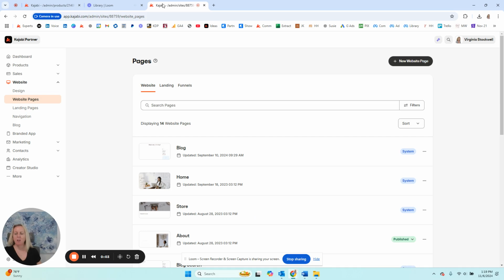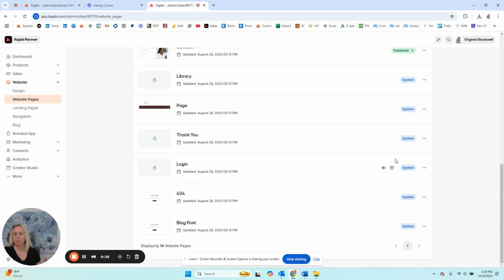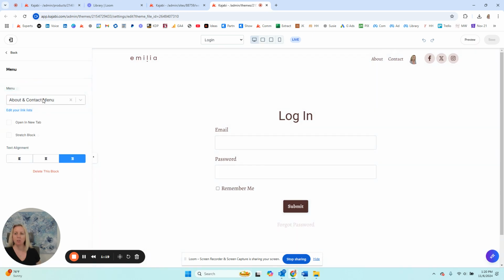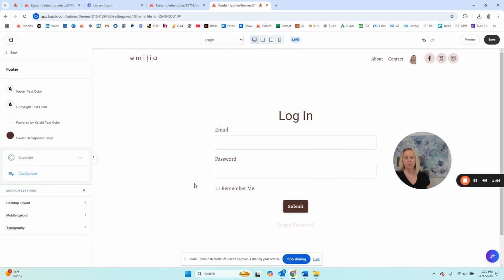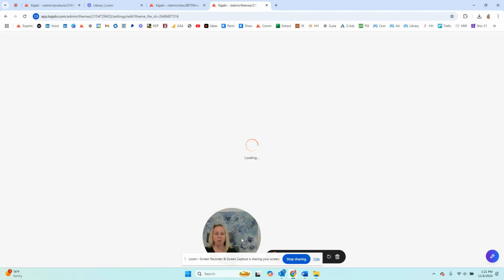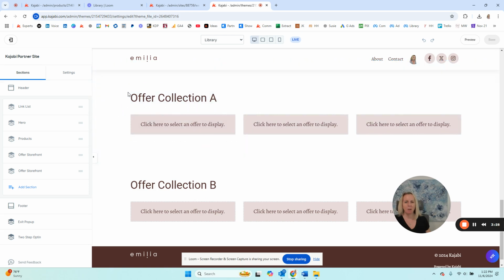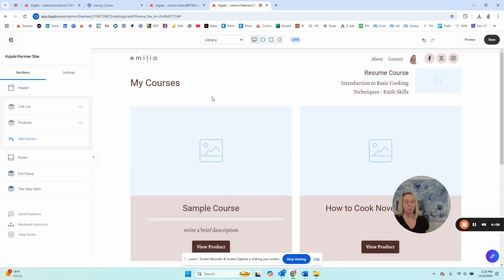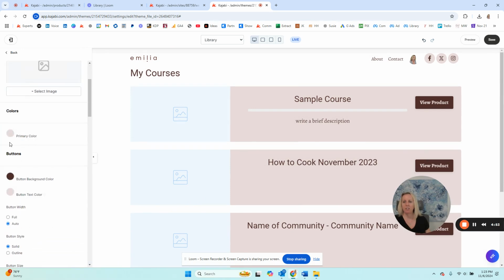How to Customize Your Kajabi Login and Library Page with Your Logo and Navigation Links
Your Kajabi login and library pages are the first thing students see after they purchase from you. In this video you will learn how to brand and customize your Kajabi login page and library so it matches your website and looks professional.

You will see how to add your logo, update colors, and include navigation links that guide students to the rest of your site. If you have searched for how to customize the Kajabi login page or how to design the Kajabi member area this tutorial walks you through every option for making it look on brand and easy to navigate.

• Do-It-For-Me services